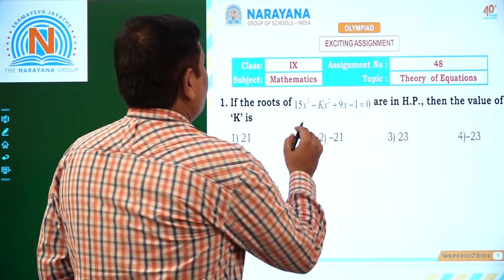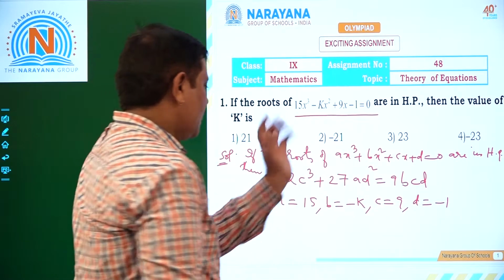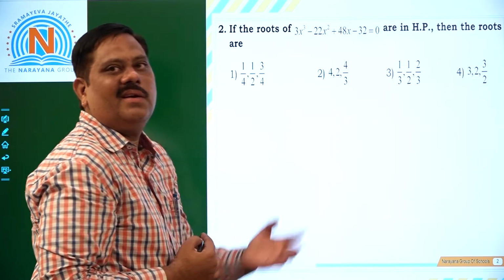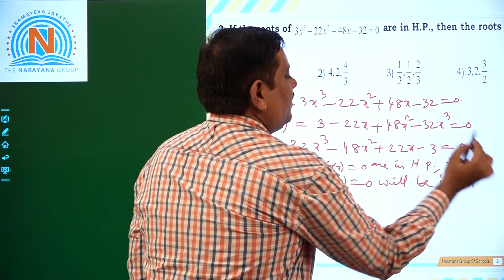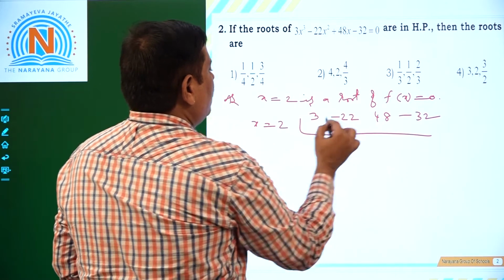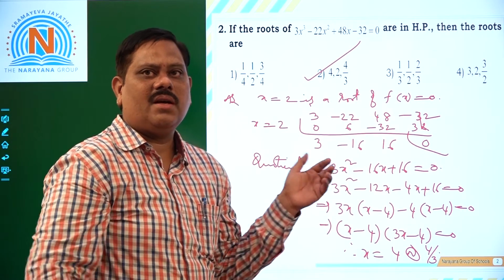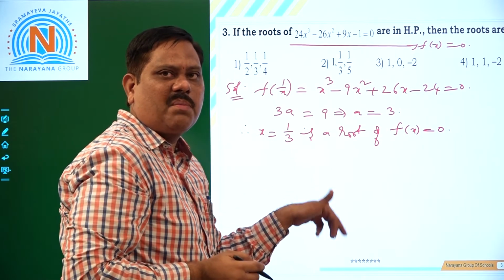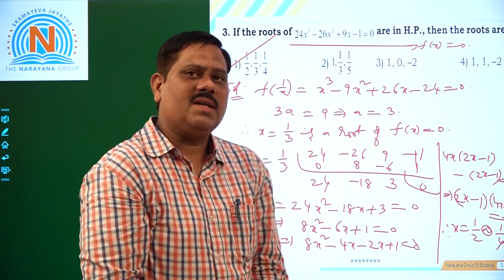IX OLY MATHS EXCITING ASSIGNMENT 48 THEORY OF EQUATIONS